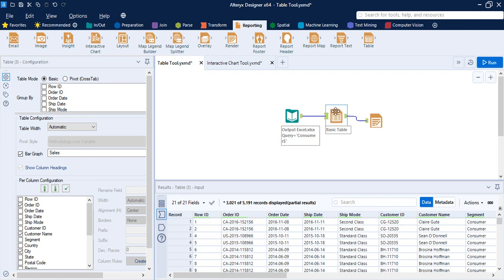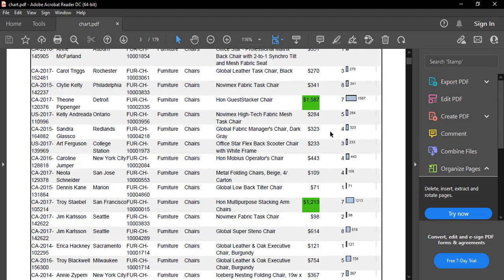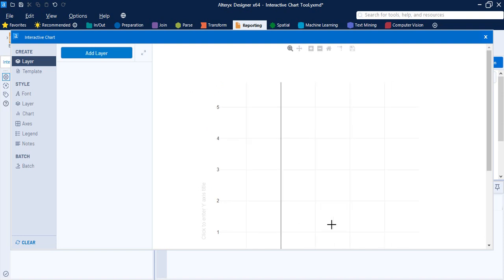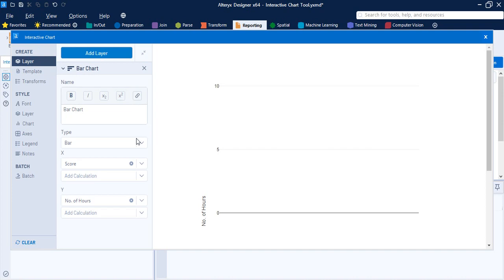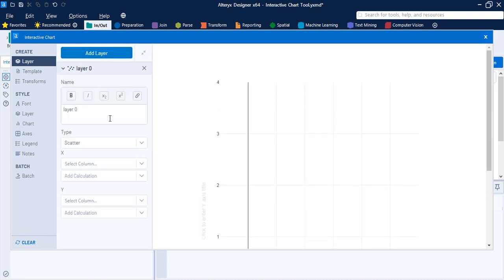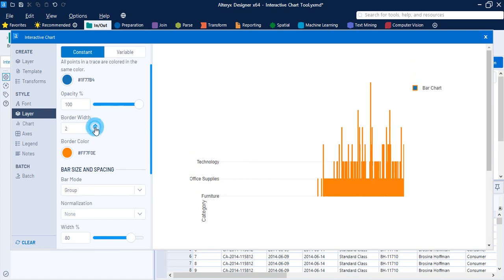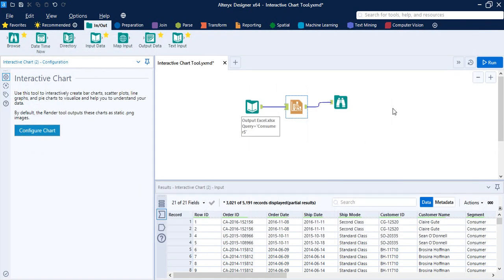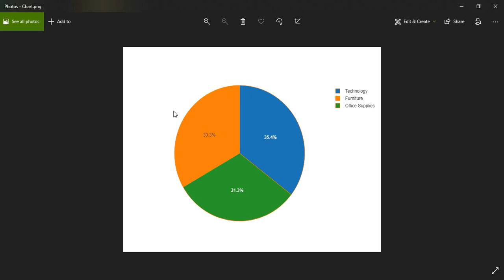How to create Charts in Alteryx?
In this Alteryx videos, we will see How to create Charts in Alteryx?